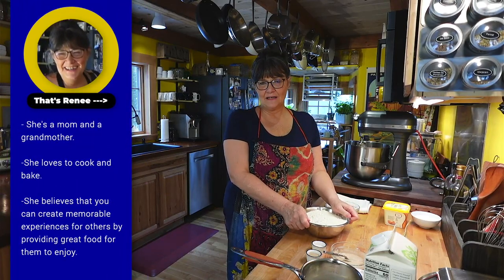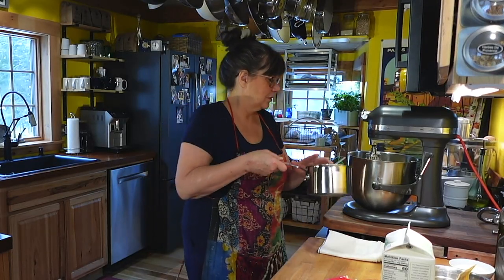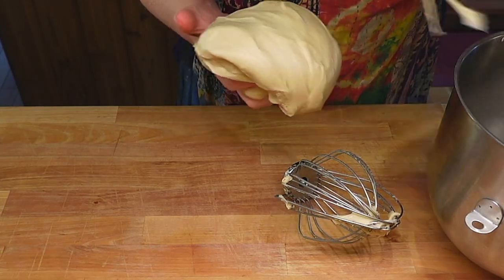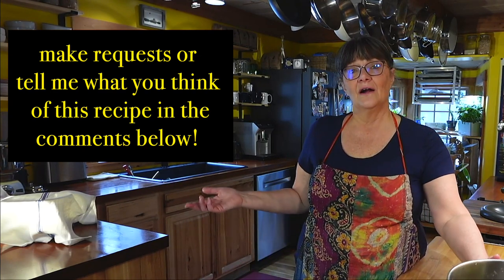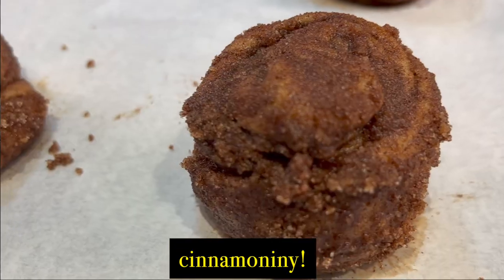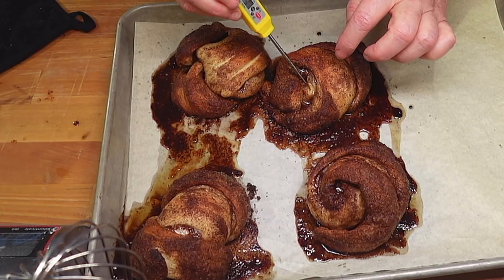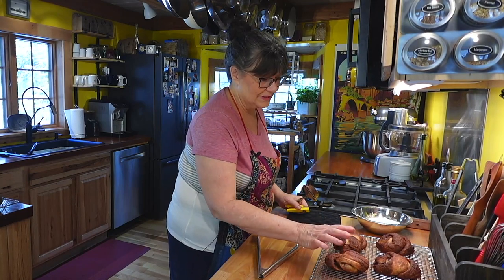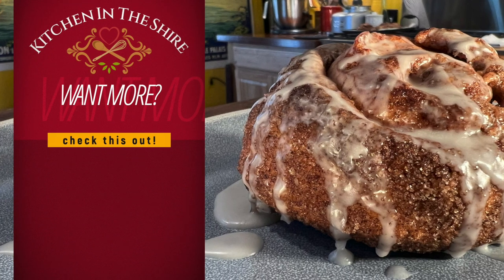So convincing Vegans will swear you lied to them!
Renee has done it again! She revamped her unconventional classic recipe for her vegan friends and family. In today's video, she's going to show you how to make the most mouthwatering vegan cinnamon rolls you've ever tasted. These fluffy, gooey, and irresistibly delicious treats are perfect for breakfast, dessert, or any time you're craving something sweet and satisfying.

She'll guide you step-by-step through the process of making the perfect vegan dough, which is light and tender, and the rich, cinnamon-infused filling that will have your taste buds dancing. Plus, she'll top it all off with a luscious vegan glaze that adds the perfect finishing touch.

Not only are these cinnamon rolls 100% plant-based, but they're also easy to make and require no fancy ingredients. So, whether you're a seasoned vegan baker or just starting your plant-based journey, this recipe is perfect for you.

Join Renee as she creates these heavenly vegan cinnamon rolls that will impress your friends and family, and prove that vegan baking can sometimes be just as delicious as the traditional version.

4 1/2 cups of flour (539g)
Egg replacer, equivalent to 2 eggs
5 tablespoons of vegan butter (70g)
1/2 cup sugar (100g)
1 cup milk substitute of choice (236ml)
1 3/4 teaspoons of salt (10g)
1 tablespoon of yeast (9.3g)

Vegan butter, melted.. as much as needed
Cinnamon Sugar Mixture, as much as needed, 1 cup of Sugar to 3 tablespoons of Cinnamon

ICING

2 cups of confectionery sugar (224 g)
1 teaspoon of vanilla extract (5ml)
3 tablespoons of milk substitute (44 ml)